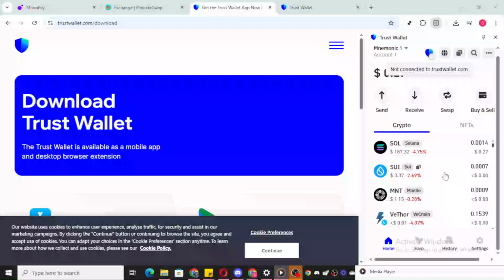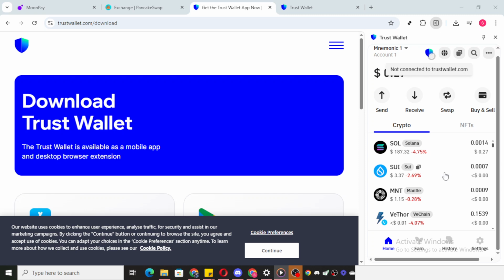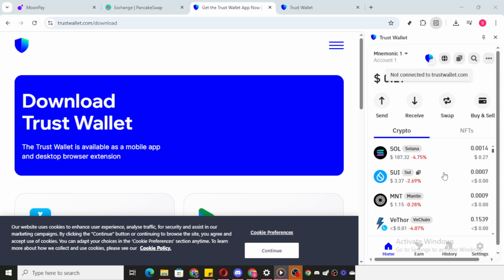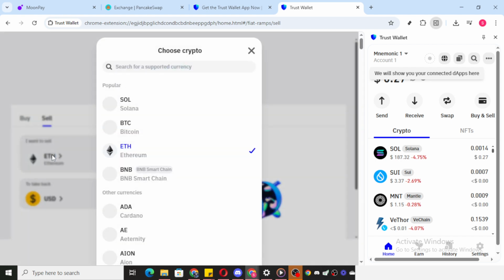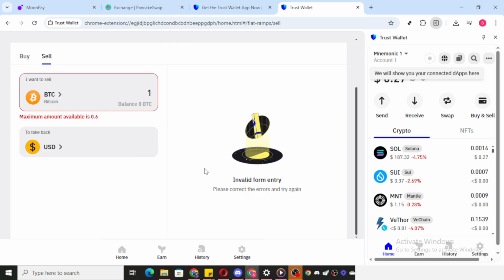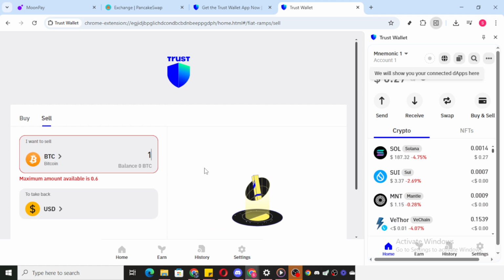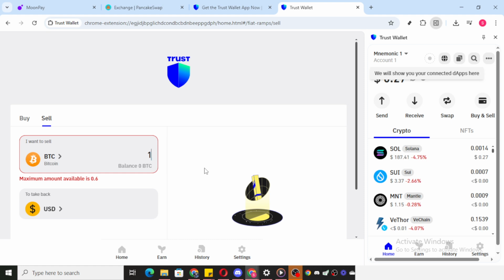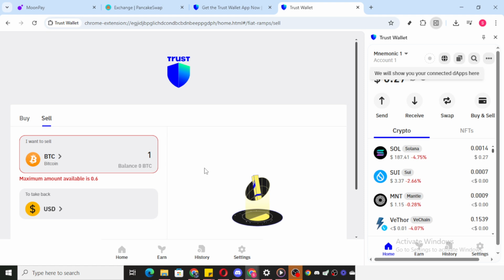How to SELL crypto in Trust Wallet With Ramp (full guide)